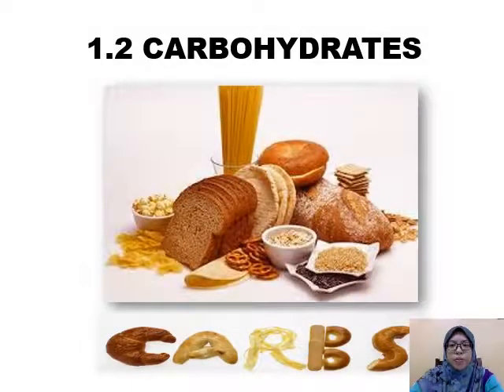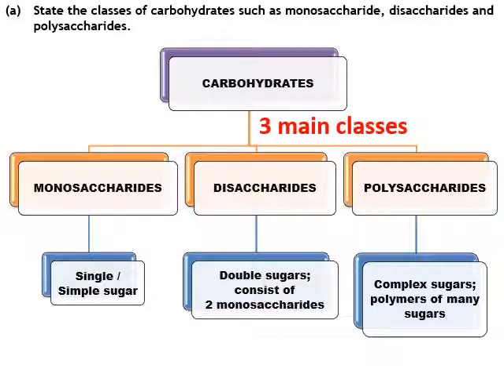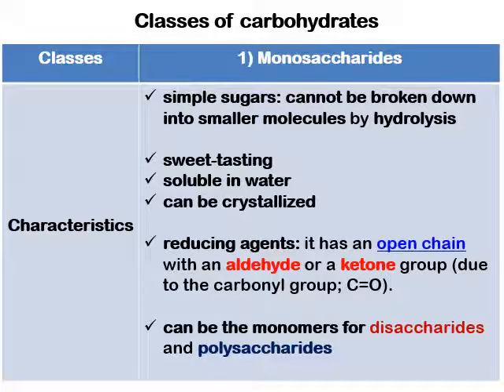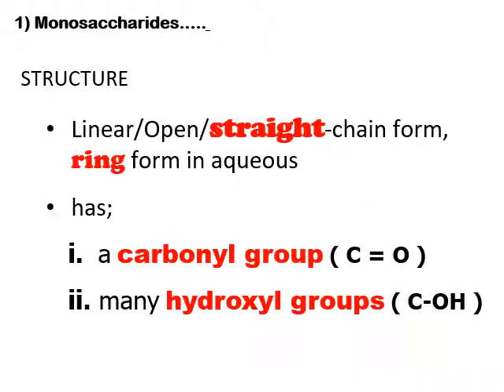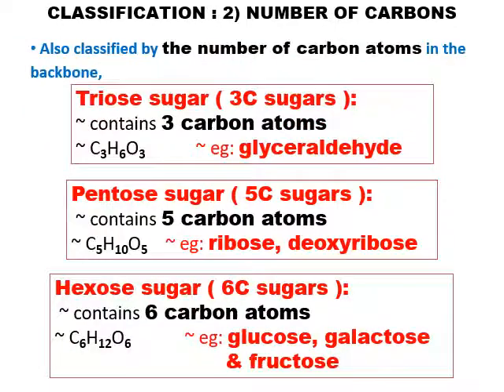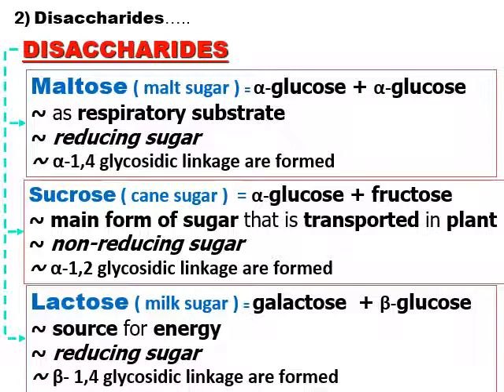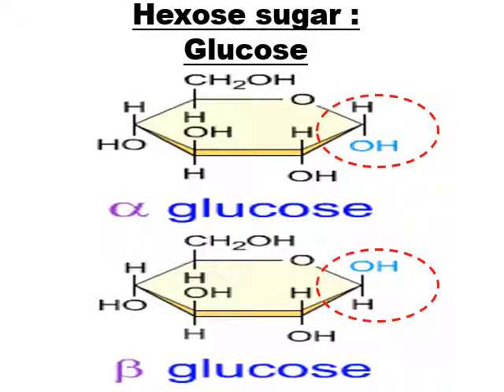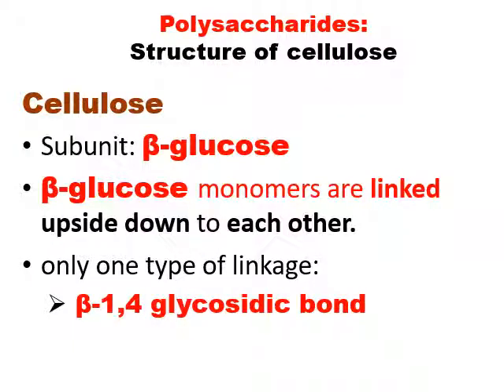KMPP DB014 1.2 CARBOHYDRATES PART 1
The video explains an introduction to carbohydrates for matriculation level